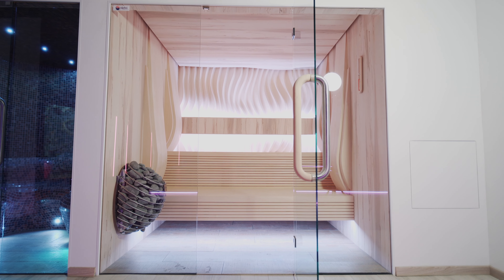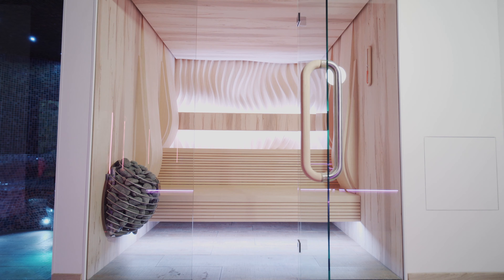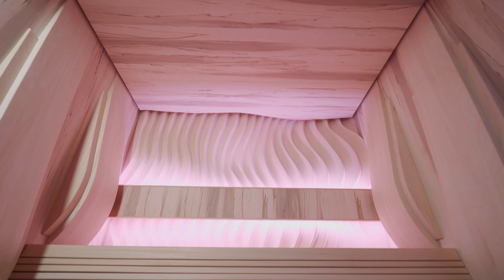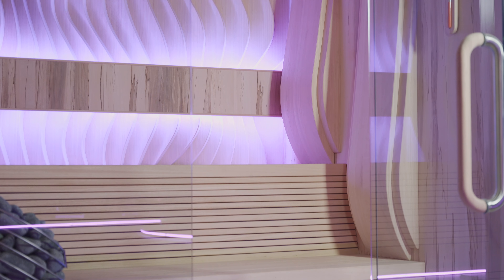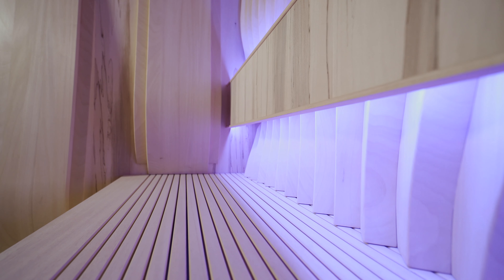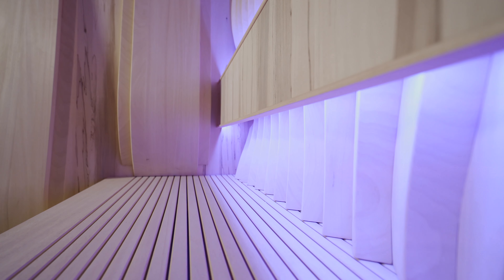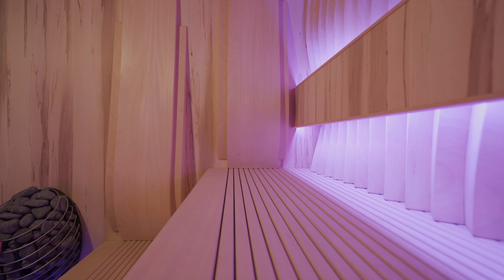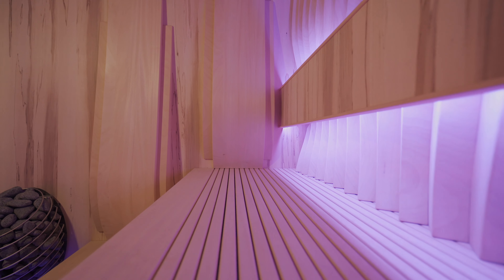Mirage Sauna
The fully customized sauna, with ultra-futuristic design, creates an unforgettable wellness experience due to a 3D wood wall, the feature that has properties to seduce and improve any wellness area. Choose an innovative and memorable design!